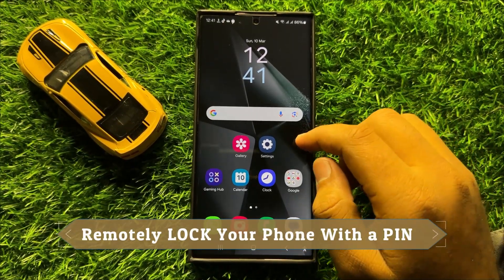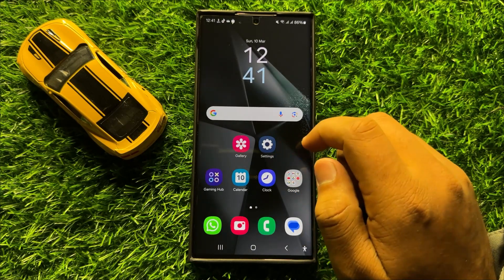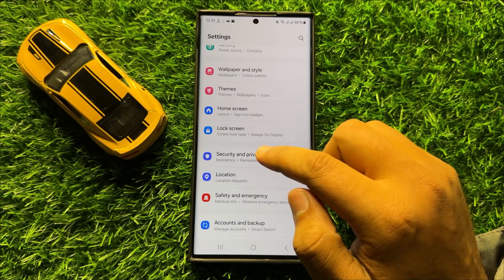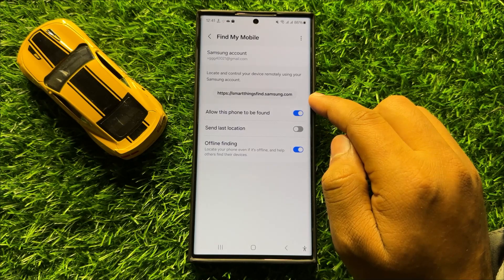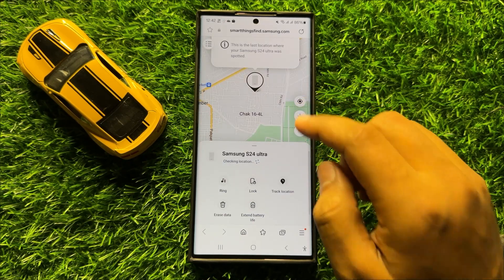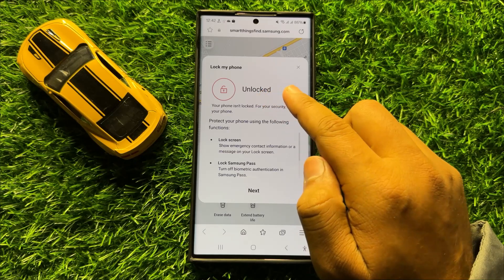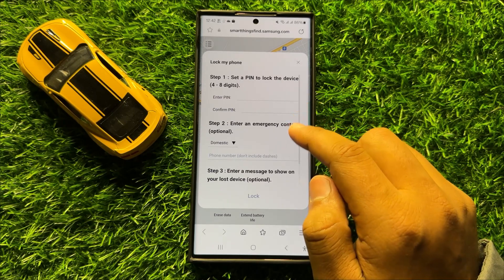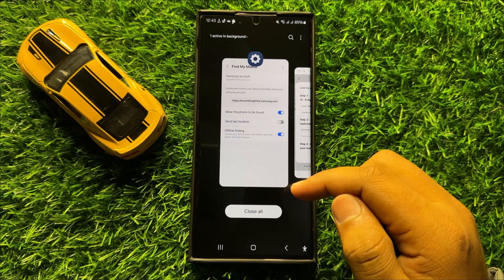How to Remotely LOCK Your Phone With a PIN Samsung Galaxy S24 Ultra (New)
How to Remotely LOCK Your Phone With a PIN Samsung Galaxy S24 Ultra